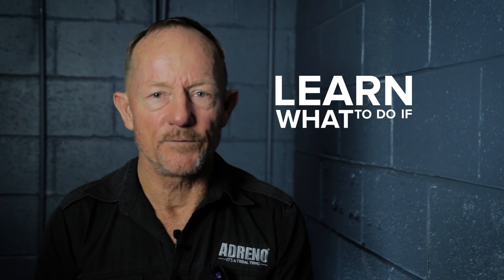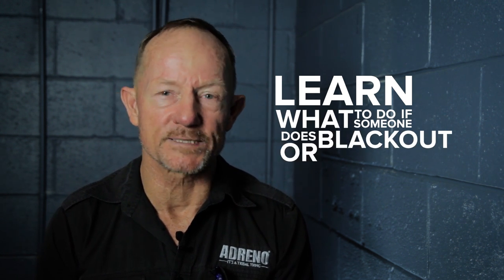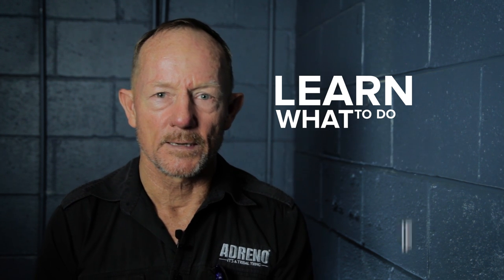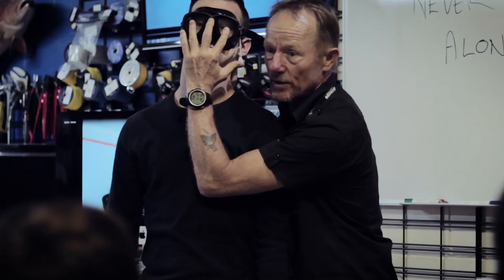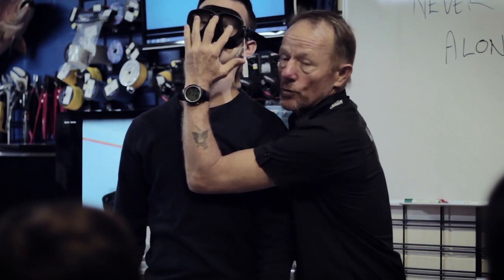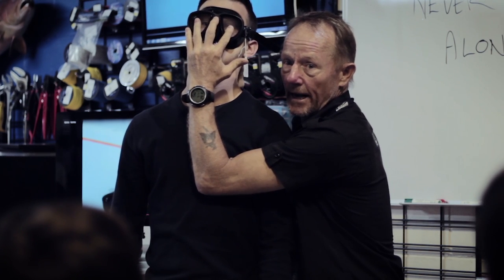Spearfishing Safety Tips | ADRENO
Spearfishing becomes a way of life for many enthusiastic spearos, it is adrenalin inducing and puts food on the table, but it can be life endangering. Wayne Judge shares some dive safety tips that could save your life, or the life of a mate.

1. Always dive with a buddy 0:28
The person on the surface needs to be responsible for the person below. Making sure they aren’t blacking out or are threatened by sharks. It’s probably best to have CPR training as a dive buddy in case they do have difficulties.

2. Learn what to do in a blackout situation 1:08
It’s not a complicated process but you need to know what to do in that type of situation, it could mean your buddies life.

3. Use a float and flag 3:05
Boats can be a huge threat to divers. They often struggle to spot divers but are more likely to spot a float and flag. Using a line to keep track of your buddy when diving deep water to keep track of your buddy.

4. Don't tether fish to your body 5:10
Many divers have been lost to sharks going for fish tethered to their bodies and grabbing the diver. So it’s as simple as that, don’t tether a fish to your body.

There are so many variables to consider when out diving, so it’s very important to always be prepared for any situation. Train yourself, make sure your buddy is trained, have the necessary equipment and be prepared and you’ll be able to handle any situation.